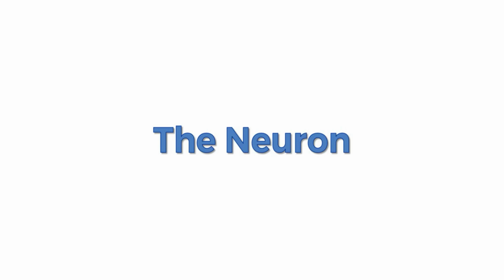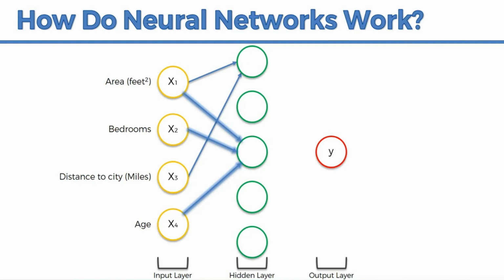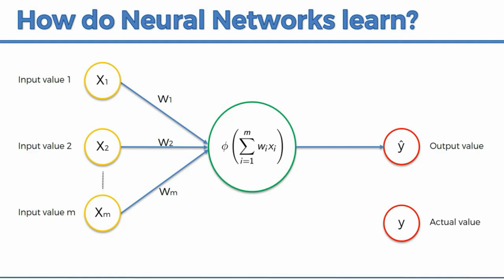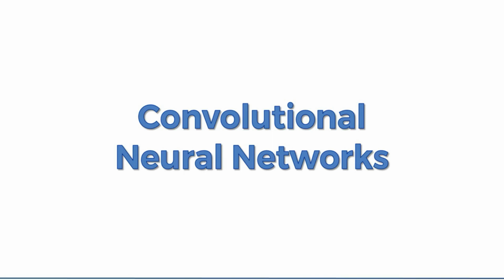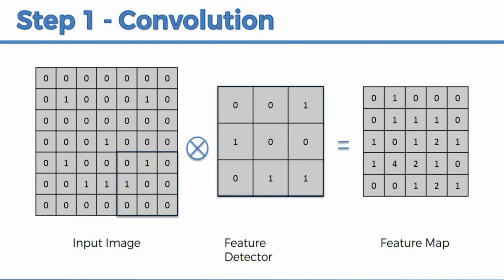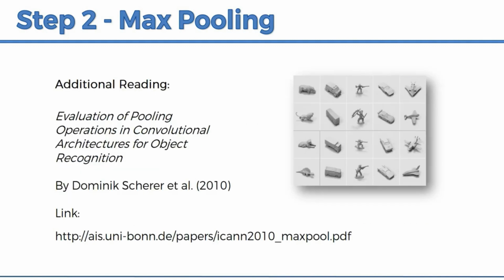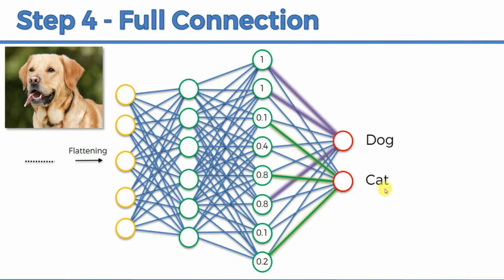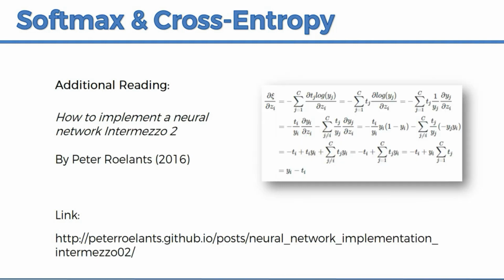Neural Network application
Neural networks are a type of machine learning model that is inspired by the structure and function of the human brain. They consist of interconnected nodes, or neurons, that work together to process and analyze complex data inputs. Neural networks have a wide range of applications in many different fields, including:

Image recognition: Neural networks can be trained to recognize and classify images, such as identifying objects in photographs or detecting patterns in medical images.

Natural language processing: Neural networks can be used to understand and generate human language, such as speech recognition, language translation, and text analysis.

Financial modeling: Neural networks can be used to predict stock prices, analyze financial data, and identify patterns in market behavior.

Robotics: Neural networks can be used to control robots and autonomous vehicles, enabling them to perceive their environment and make decisions based on that information.

Medical diagnosis: Neural networks can be trained to analyze medical data and diagnose diseases, such as identifying cancer cells in medical images or predicting the likelihood of developing certain medical conditions.

Game development: Neural networks can be used to develop intelligent agents for games, enabling them to learn and adapt to player behavior.

These are just a few examples of the many applications of neural networks. As the field of machine learning continues to evolve, we can expect to see neural networks being applied to even more complex and challenging problems.